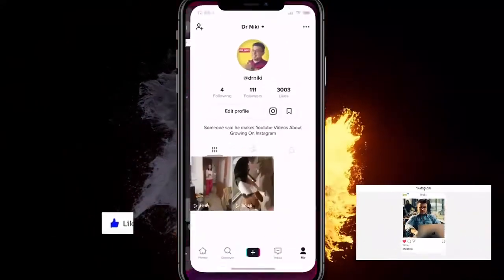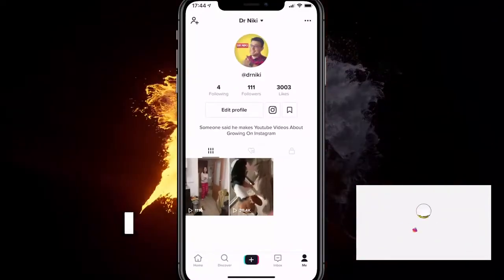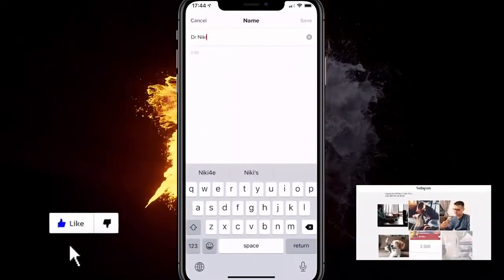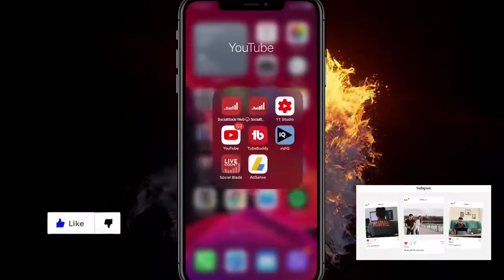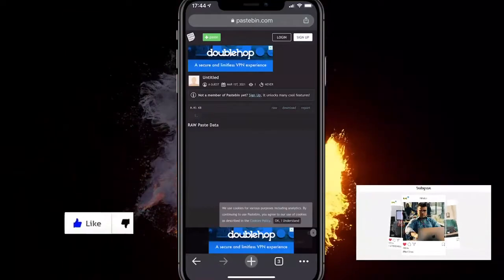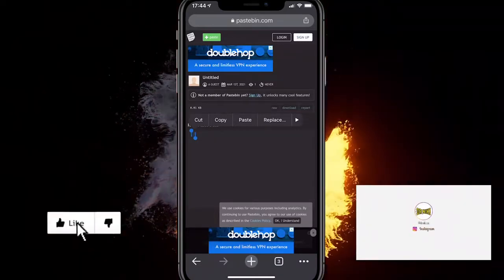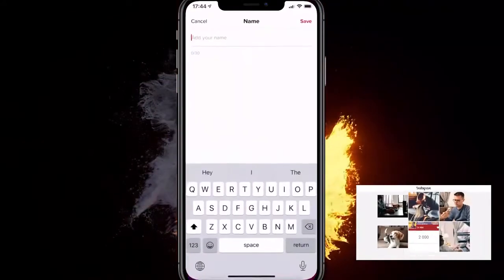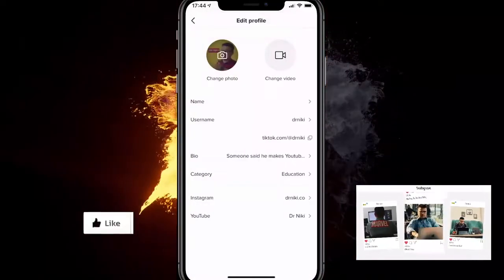How to Get an Invisible Name on TikTok ✅ Blank Name TikTok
In this video you will learn How to Get an Invisible Name on TikTok and Blank Name TikTok! You will know how to get a blank name on tiktok and how to get 4l names on tiktok. In this tutorial you will find out how to get any name on tiktok and how to get font names on tiktok. If you want to find out how to get invisible tiktok name watch the video.